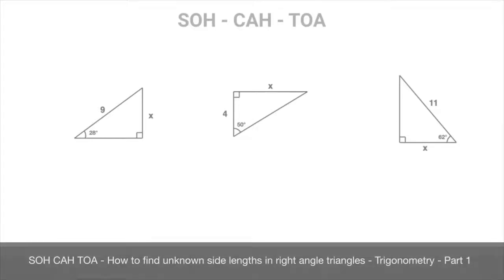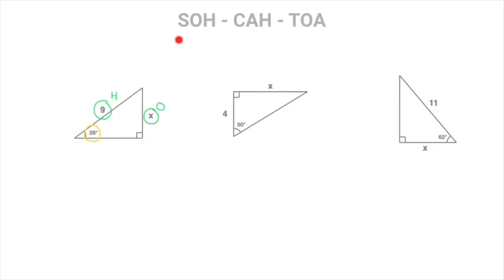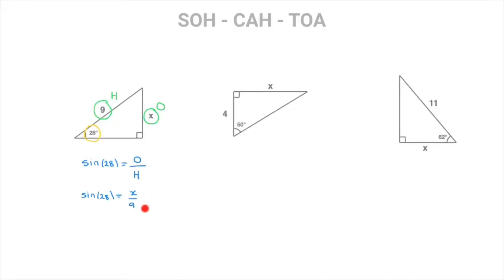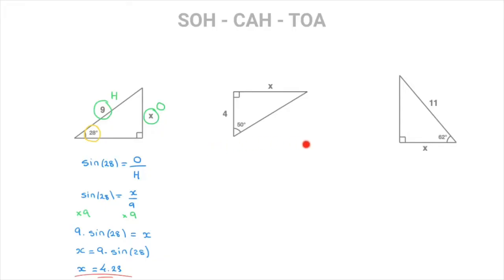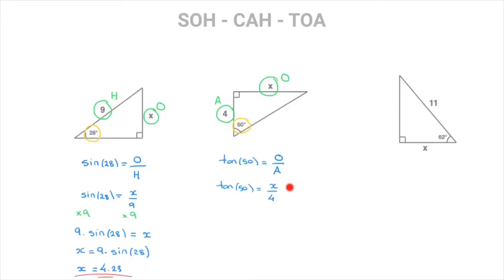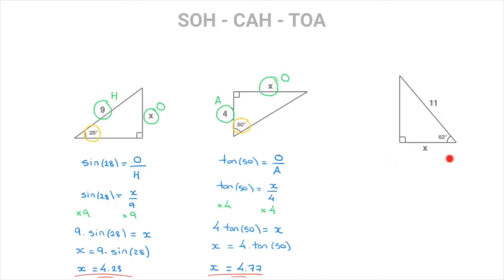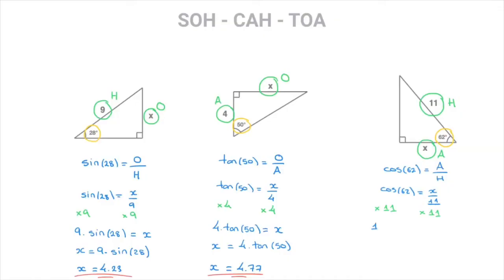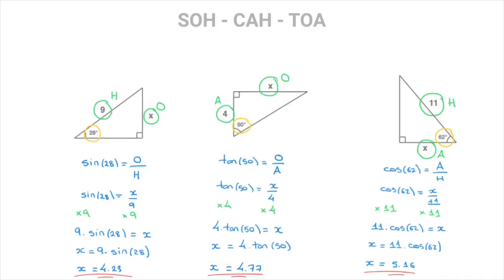SOH CAH TOA - How to find unknown side lengths in right angle triangles - Trigonometry - Part 1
We learn how to use SOHCAHTOA to find unknown side lengths in right angle triangles using the trigonometric ratios; a must know in our trigonometry course. We remind that, for an angle a, sin equals to opposite over adjacent, cos equals to adjacent over hypotenuse and tan equals the opposite over the adjacent. The method is explained with 3 worked examples.